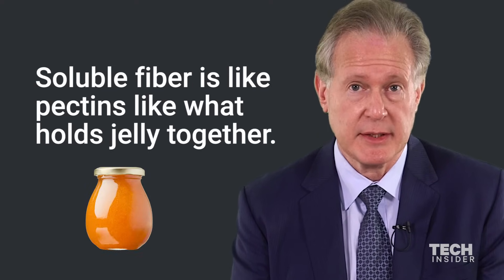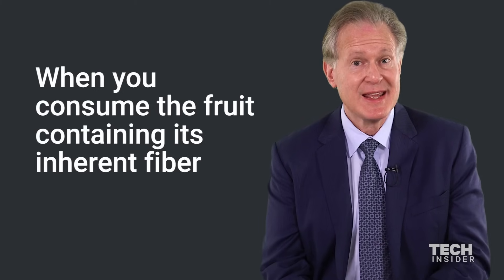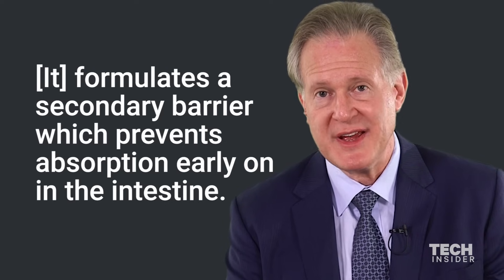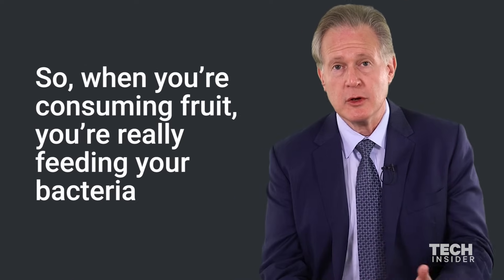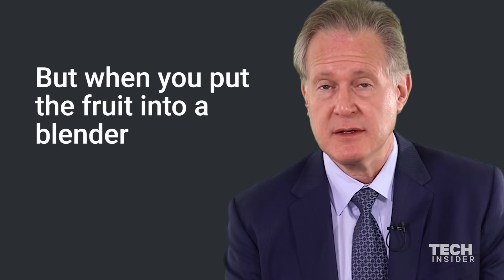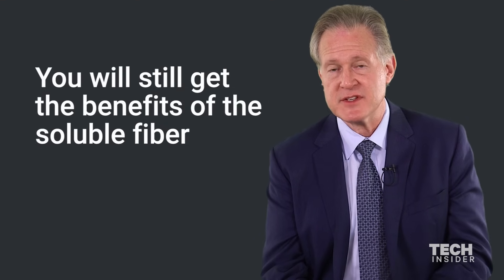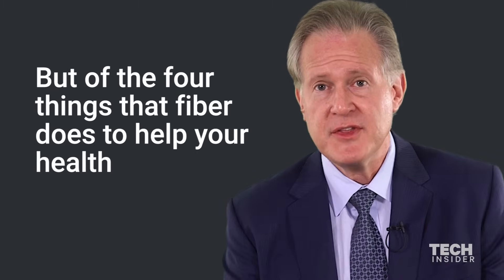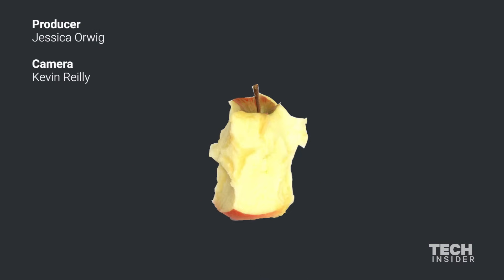Are Smoothies Really Healthy? According To A Sugar Expert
Robert Lustig, a sugar expert and professor of both pediatrics and endocrinology, explains the problem with fruit smoothies. Fruits are composed of two types of fibers" soluble and insoluble. Both are beneficial to your health, particularly the health of your liver. But when the fruit is ground up in a smoothie, you lose the benefits of those insoluble fibers. So it makes more sense to just eat the fruit as is, rather than turning it into a smoothie.